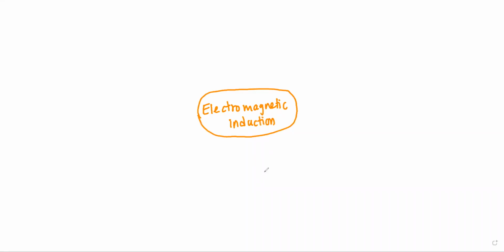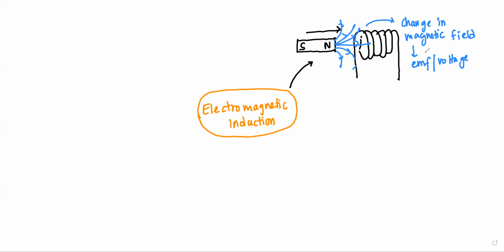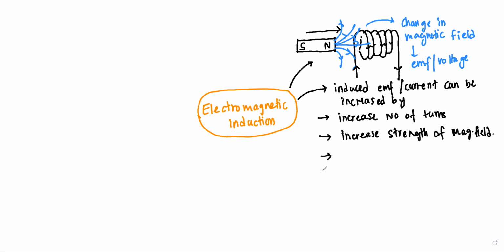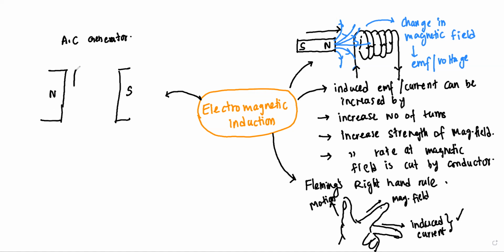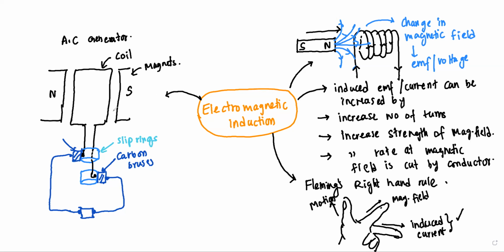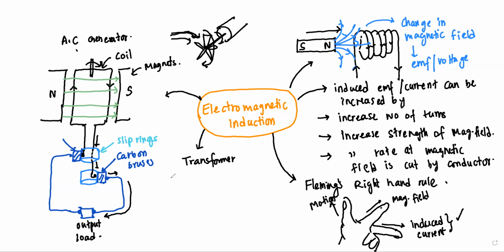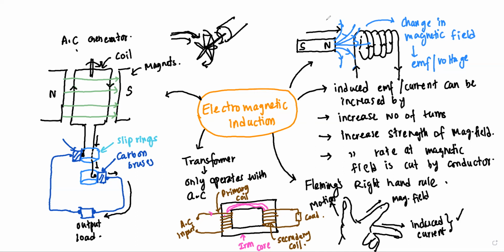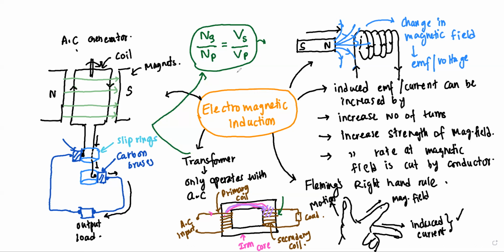5 Electromagnetic induction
This video is about Electromagnetic induction, and Working mechanism of AC Generator and Transformer.